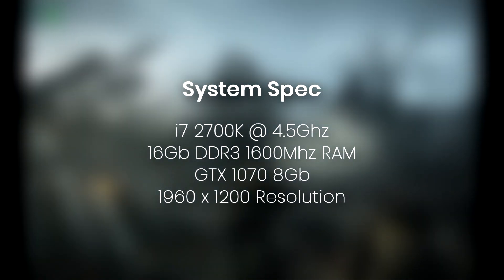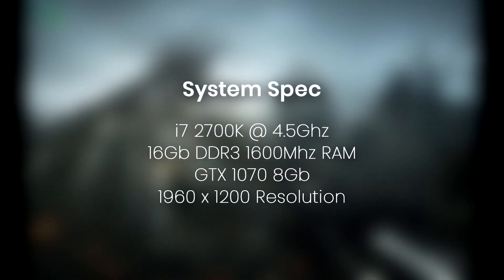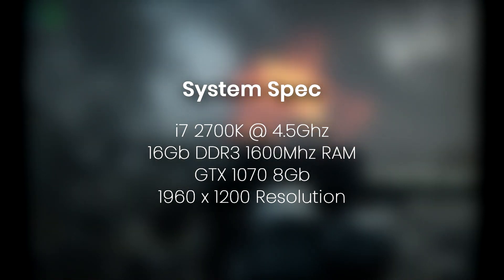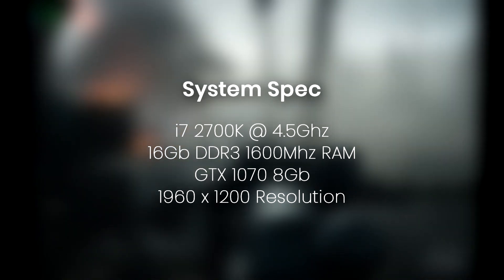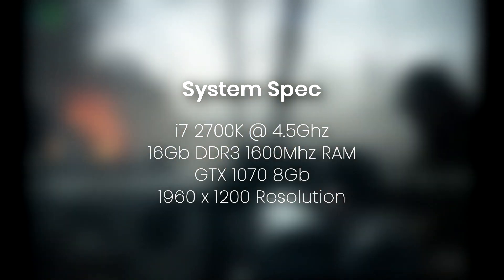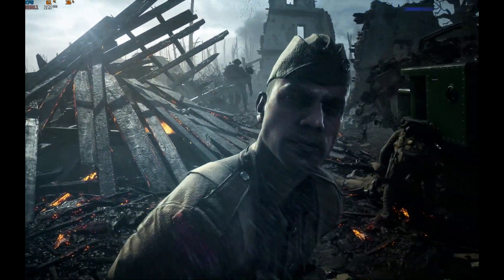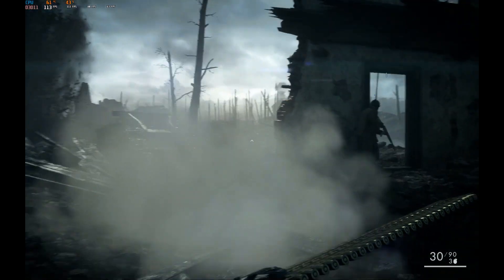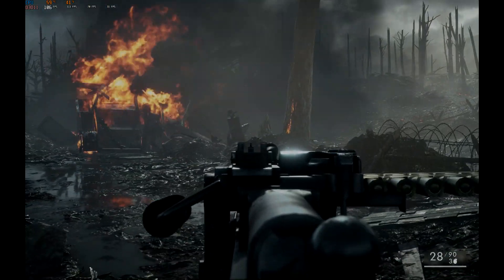i7 2700K Overclocked 4.5Ghz + GTX 1070 8Gb Benchmarks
After a recent upgrade to one of my rigs, lets take a look how it performs in some benchmarks